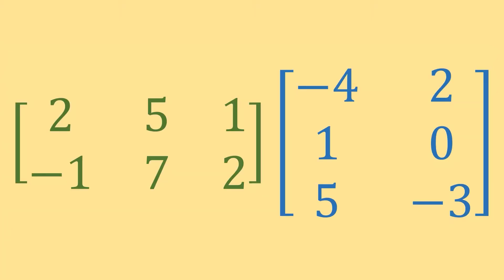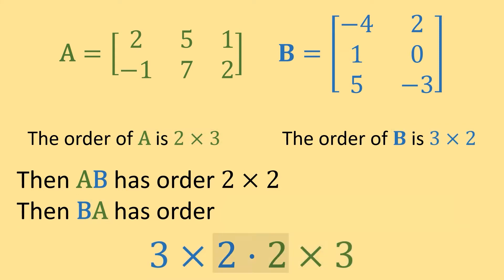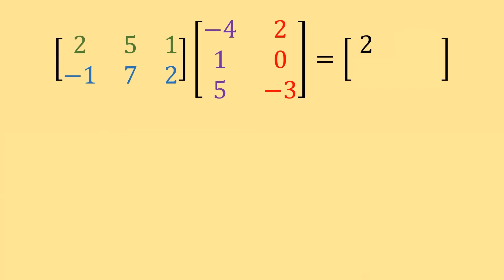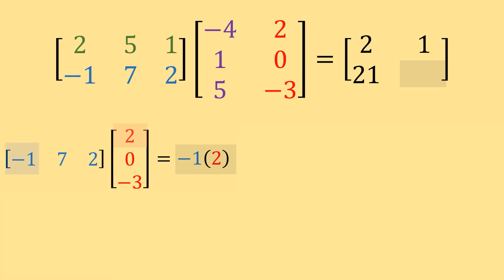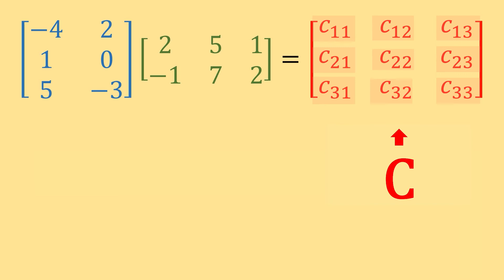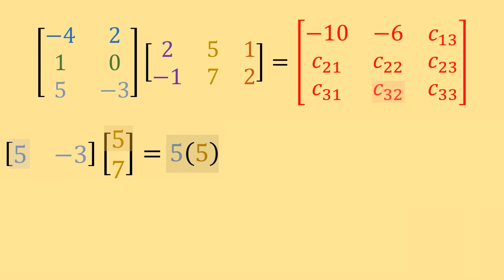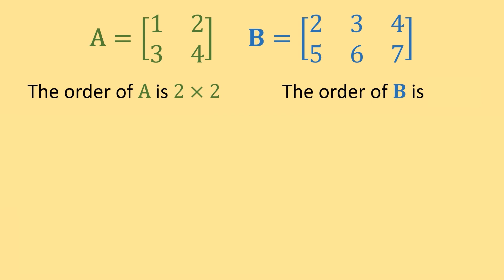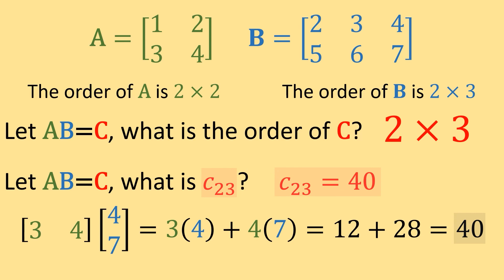Matrix Multiplication | Simple Step-by-Step Guide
Walking through two examples of matrix multiplications with simple instruction.

0:00 Introduction
0:10 When can I multiply matrices?
2:11 Example 1 Starts
5:47 Intro to Example 2
7:41 Example 2 Starts
10:16 Review Questions